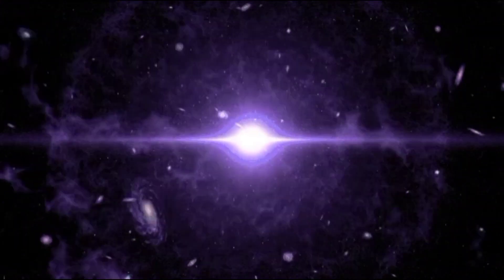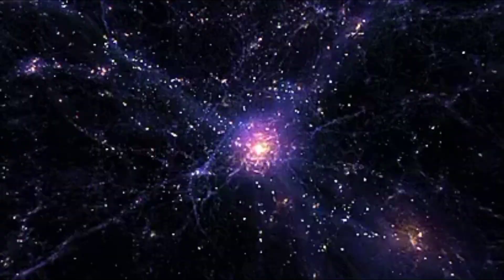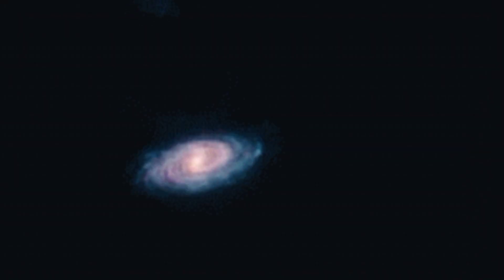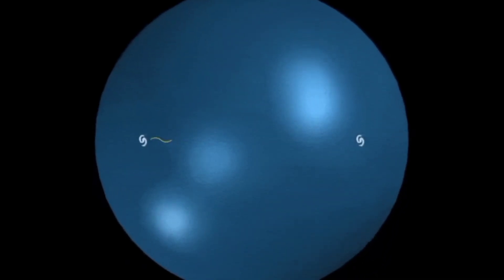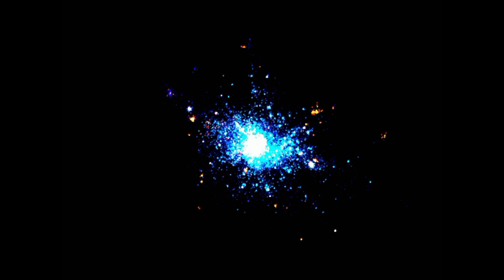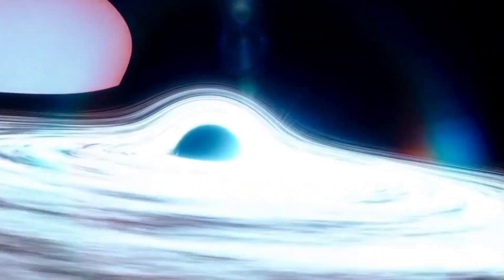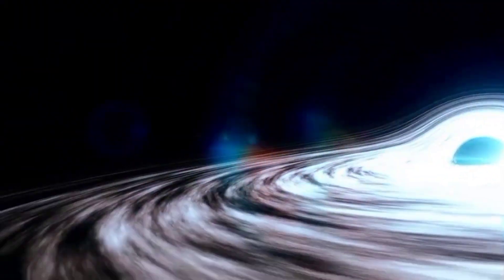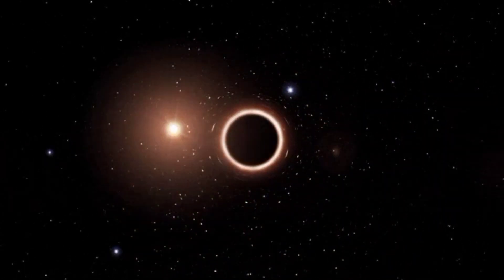"From Nothing to Everything: The Epic Journey of the Universe"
Imagine a time when there was nothing.  There was no Earth, no Sun, no Solar System, no Milky Way Galaxy.  Not even a galaxy, not space, not a black hole or anything.  There wasn't even what we call the universe.

Such a thing is difficult to imagine.  At that time somewhere a point was born.  hot point  Then suddenly the explosion.

As a result of that explosion, energy was born, space was born, and time was also born.  In the meantime, the energy and particles spread at an incredible speed.  The elementary particles (ie electrons, quarks, muons, photons, gluons, etc.) are born from fast energy.
This is actually the birth of the universe.

Then, as the baby universe expanded, its temperature began to decrease.  The resulting elementary particles combine with each other to form complex particles protons and neutrons.  They combine to form hydrogen atoms.
The hydrogen atoms are clustered together like a thick cloud somewhere.  In that cloud, gravitational force and nuclear force become active, energy is created.

Stars are formed.  In the course of time, galaxies are formed by the gathering of stars and the meeting of planets and satellites.  Of course, galaxies are not formed only by the assembly of planets and satellites.  This required a very heavy black hole.

Such black holes can only form if a massive star dies.  That is, the earliest stars formed black holes after death.  Numerous stars and satellites have crowded around them.  Billions of such stars (including planets-satellites) form the galaxy revolving around the black hole.